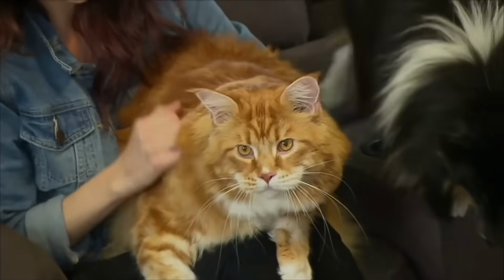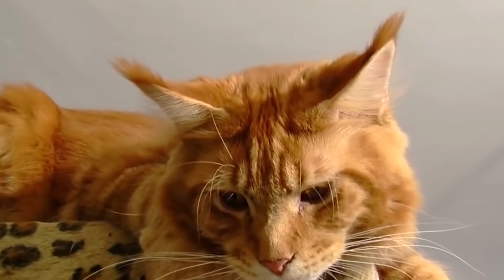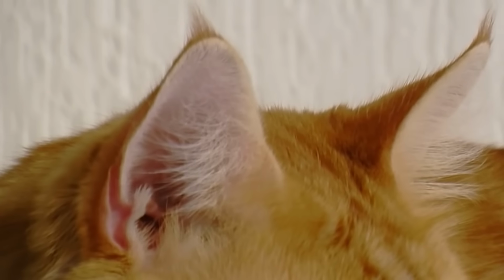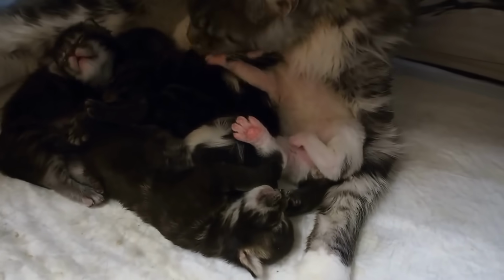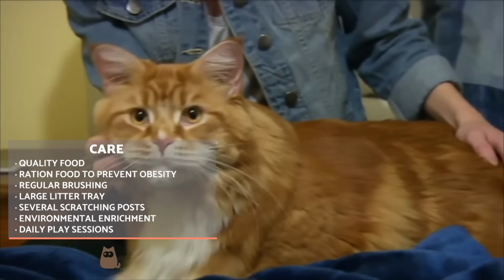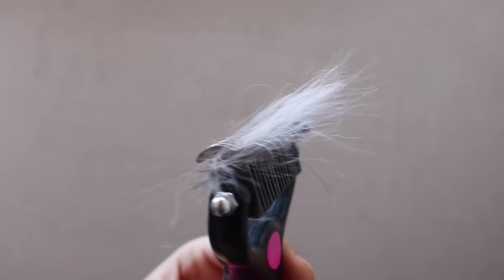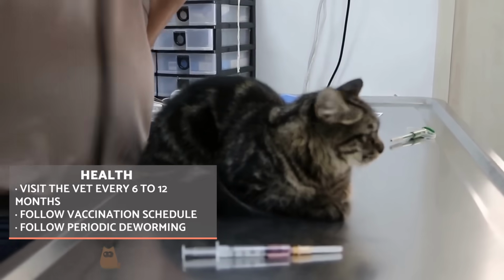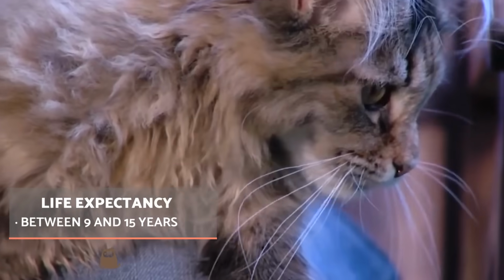MAINE COON – Characteristics, Character and Care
Welcome to this AnimalWised video. Today we’re going to talk about one of the most
popular giant cat breeds: the Maine Coon. Do you want to know where these cats come
from? Do you know what you should consider before adopting one? Here we show you
everything you need to know about these giant fur balls, their characteristics, temperament
and what you need to ensure they have the best care. Keep watching for everything Maine
Coon, we dare you not to love them.

On AnimalWised you'll discover a high quality channel that's exclusively devoted to the Animal Kingdom. You'll find all sorts of content: from training, diet or beauty and everything that can be useful for you as a pet owner or animal lover. Want to become AnimalWised? Take a look and have fun with us!